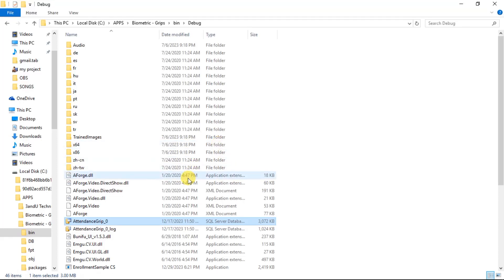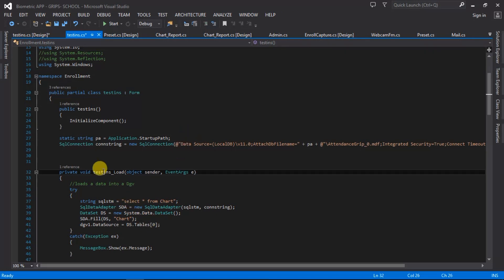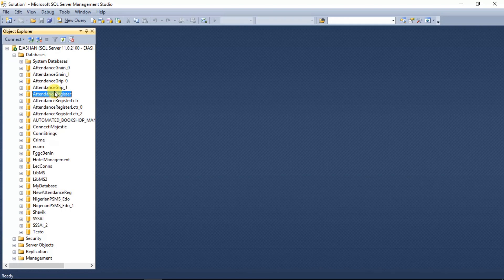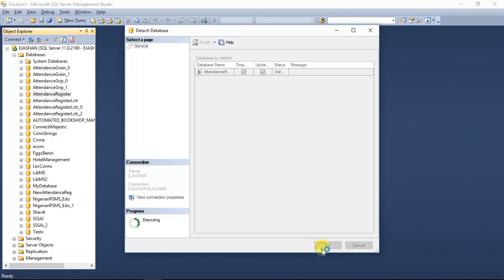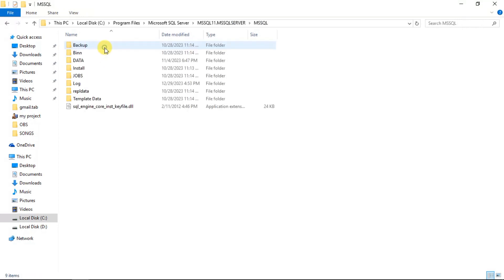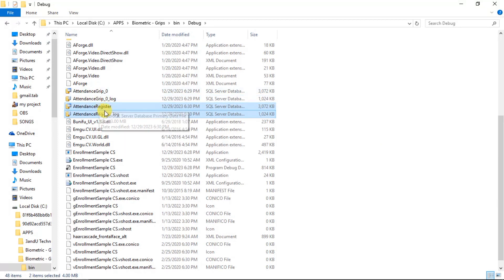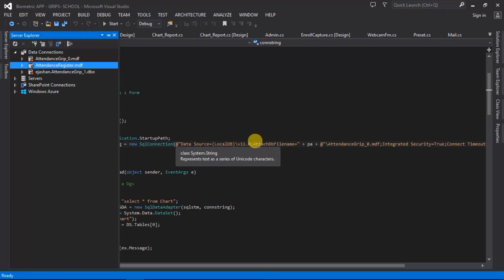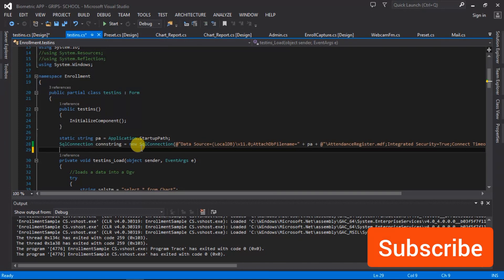How to Connect to Local .mdf File in the Application Startup Folder Using C# WinForms (with codes)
This video shows you how to connect to a local .mdf file from your application startup path using C# (MSSQL database file).

Please follow until the end, to see the way I arrived at successfully connecting to the database file...

So you don't have to type anything... just copy codes from the .txt file and edit to your own setup...